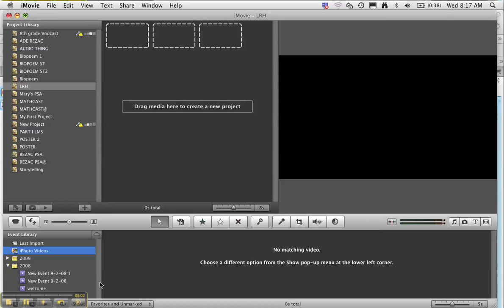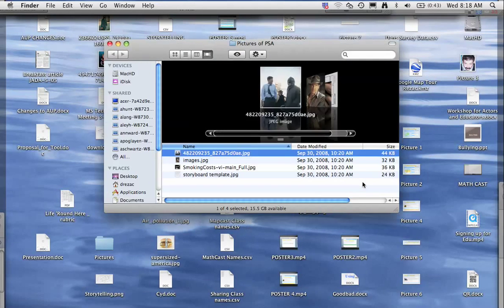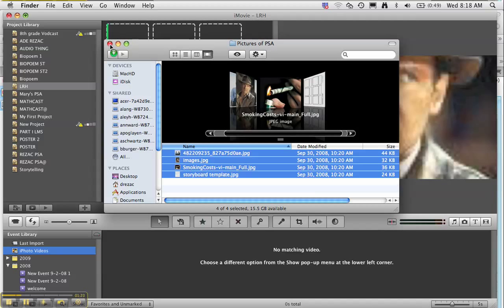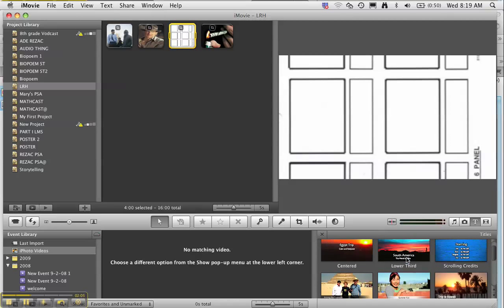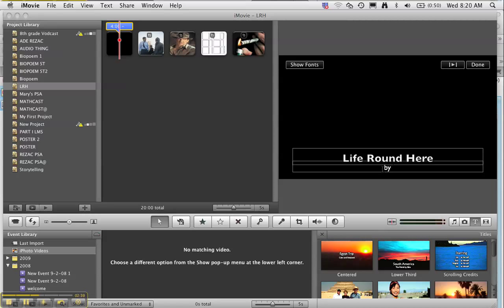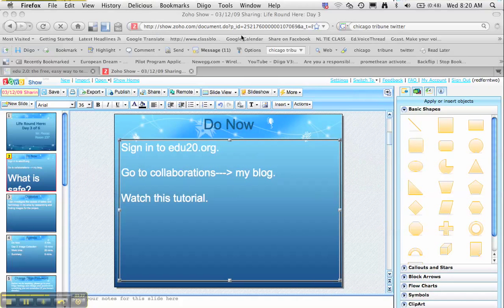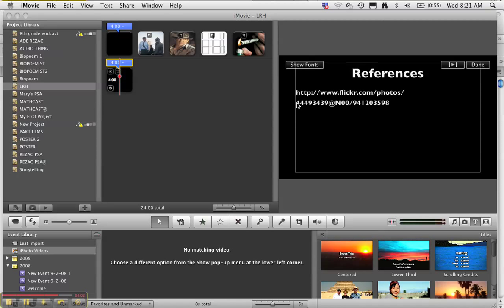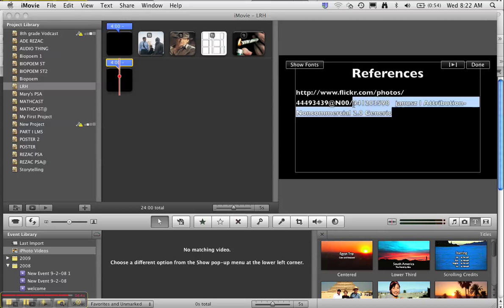Starting your iMovie and Citing Images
Captured by drezac